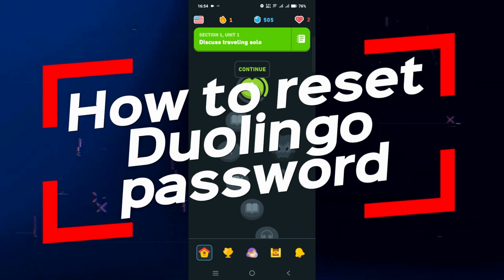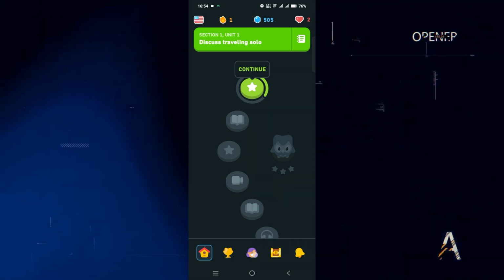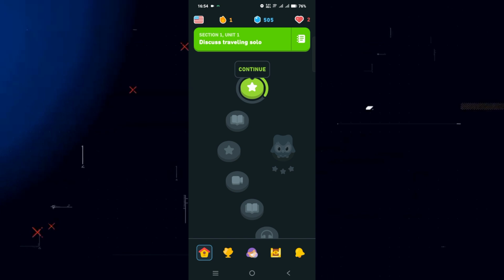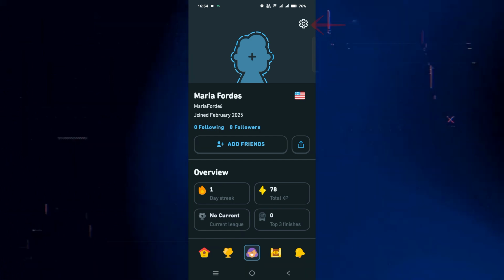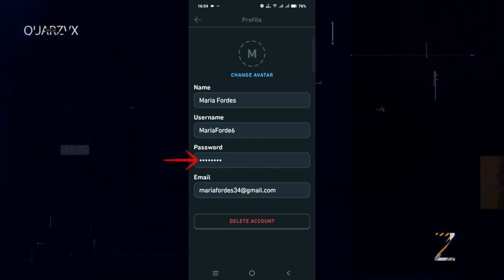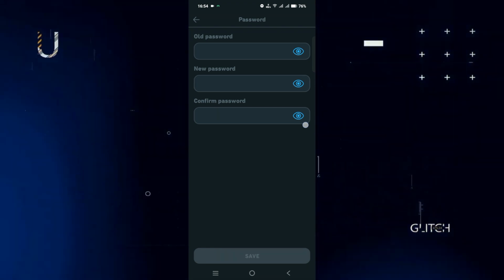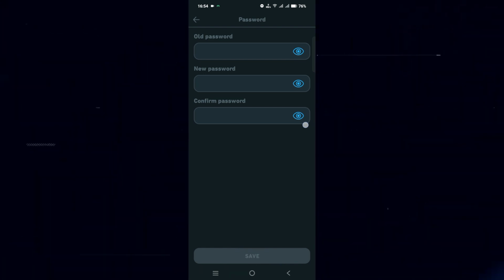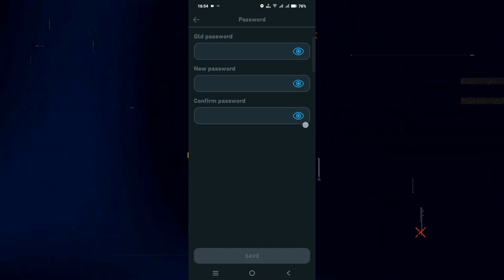How to Reset Duolingo Password?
Reset Duolingo Password

Forgot your Duolingo password and need to reset it? 🔑 In this video, I’ll show you the simple steps to recover or reset your Duolingo password so you can get back to learning languages!